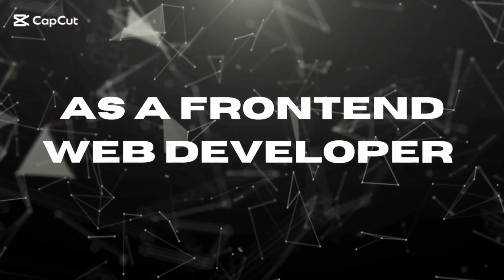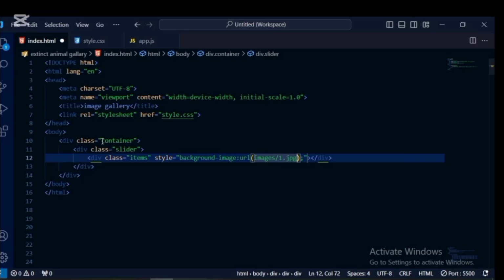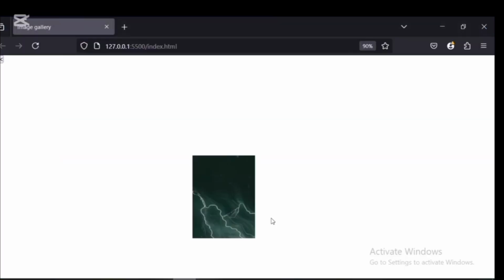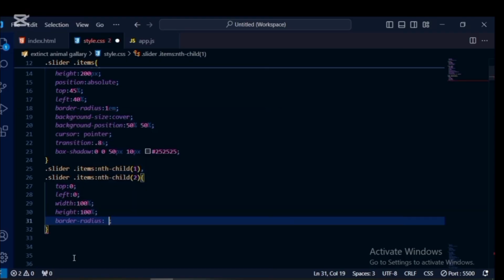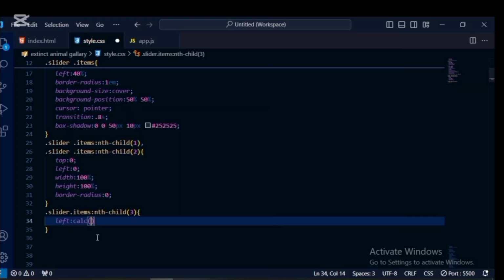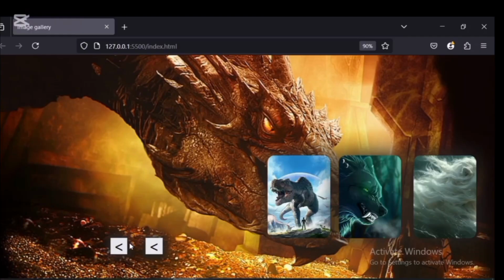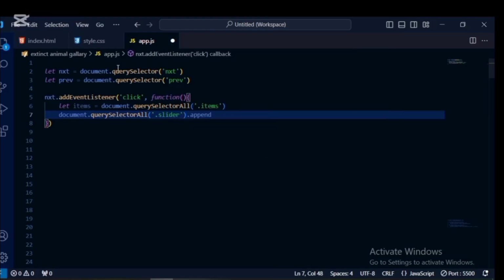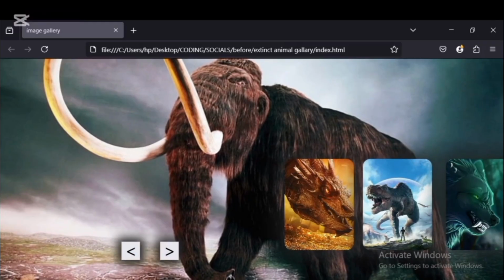Build Image Carousel with HTML, CSS & JavaScript – No Frameworks Required!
Welcome to our complete step-by-step tutorial on building a jaw-dropping image carousel using HTML, CSS, and JavaScript—all without relying on any frameworks! In this video, you'll discover how to create a modern, responsive image carousel from scratch that you can easily customize for your portfolio, blog, or web projects.

Macbook pro 14inch laptop
(Amazon)
Keychron k8 pro keyboard
Keychron C3 pro keyboard